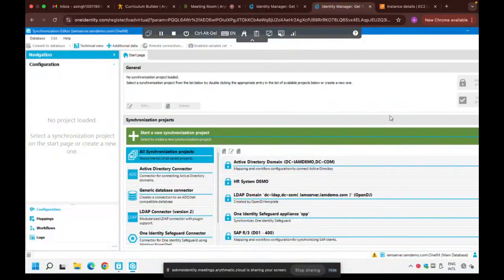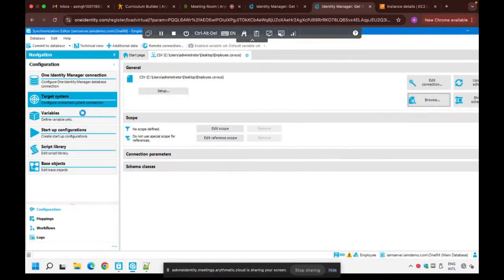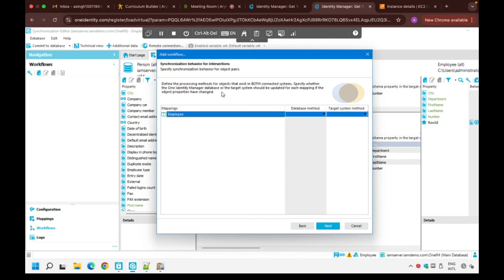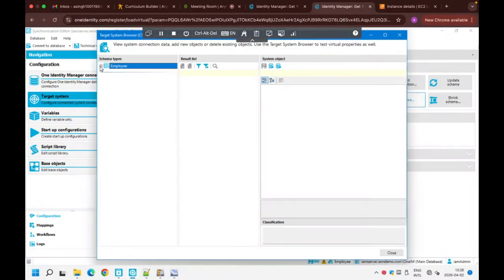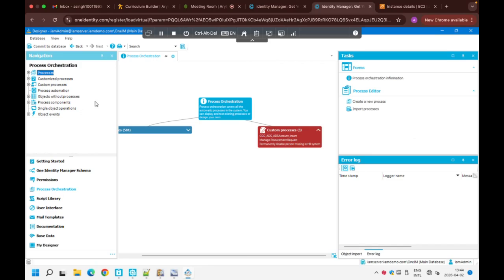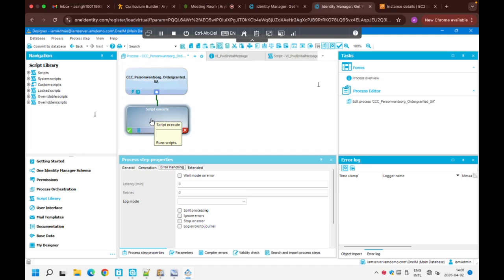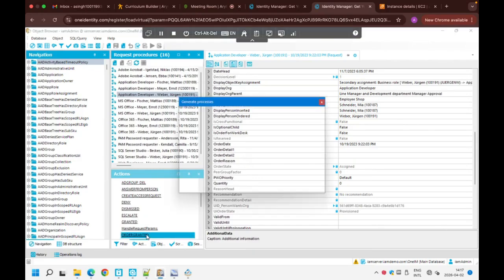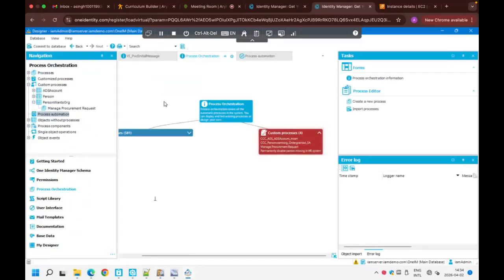One Identity Training Part-6